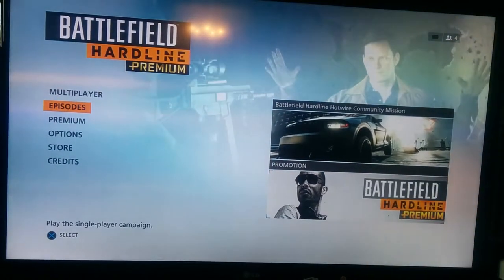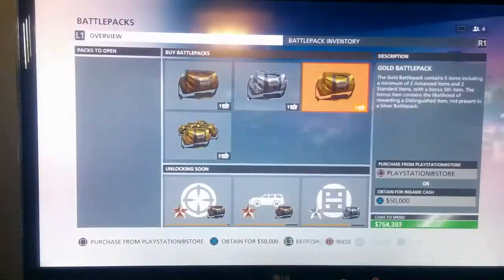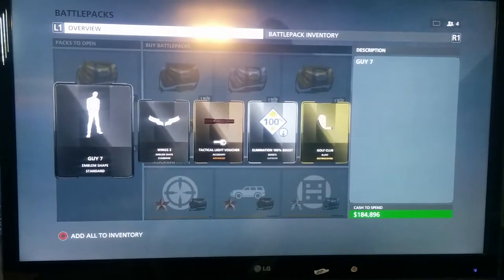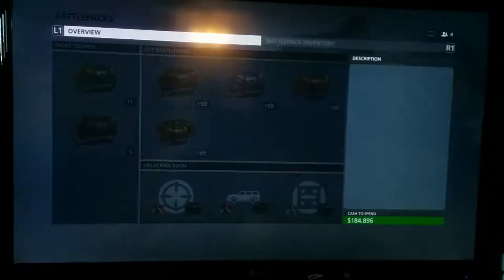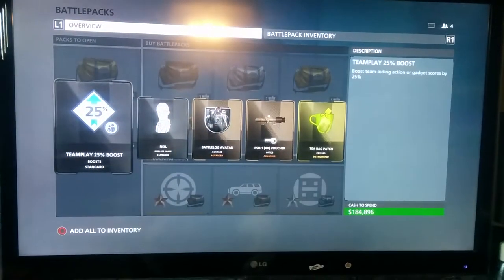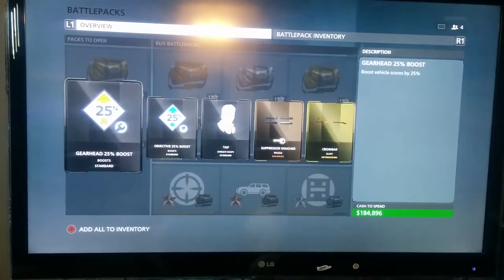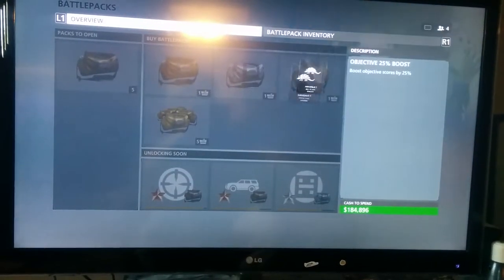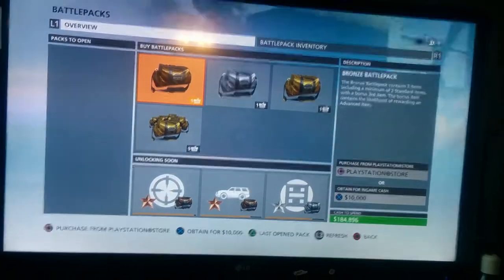1 million dollars worth of gold battle packs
1 million dollars worth of gold battle packs on battle field hardline